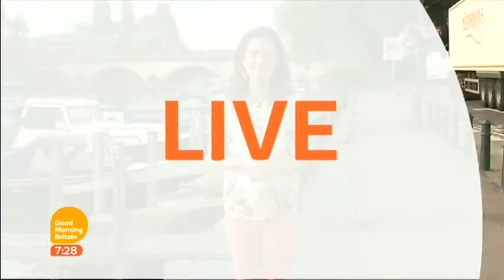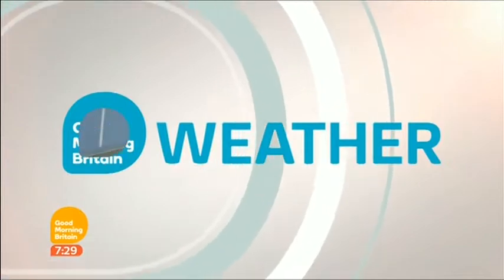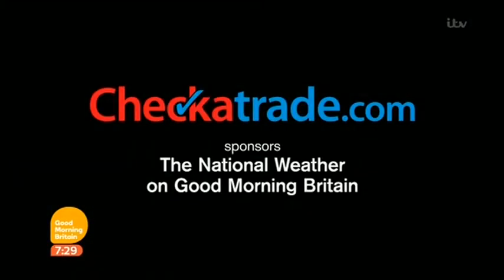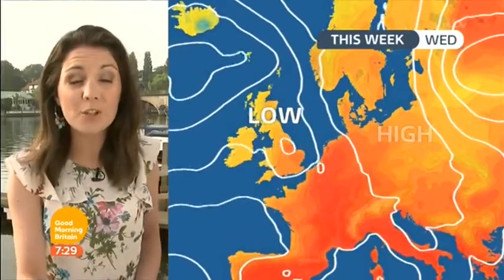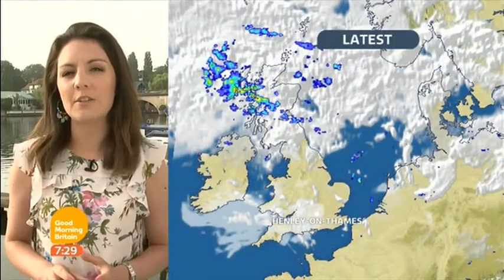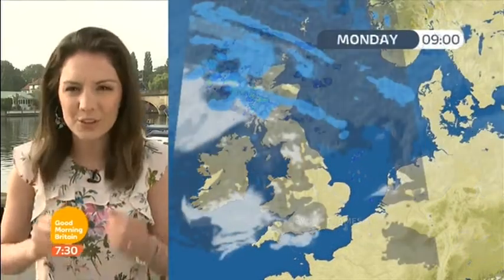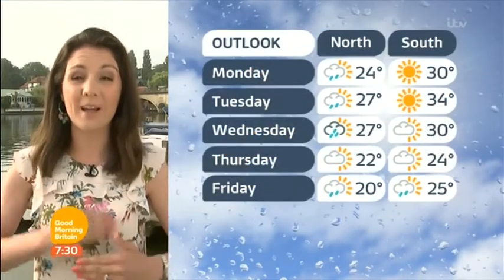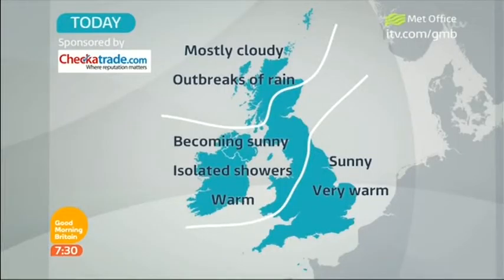Laura Tobin GMB Weather Henley on Thames 2016 07 18